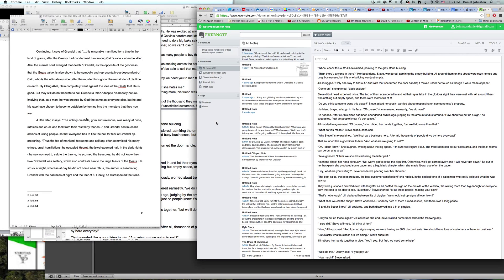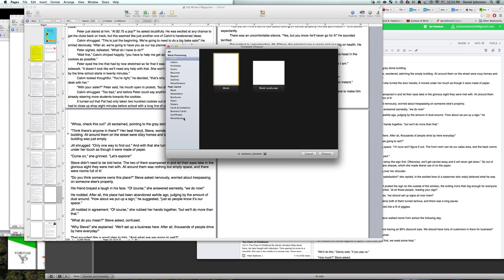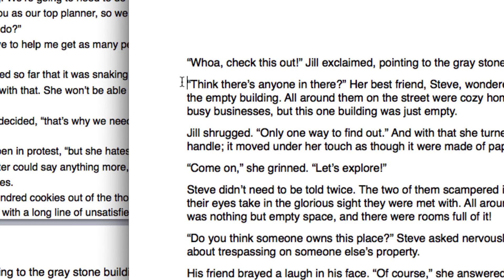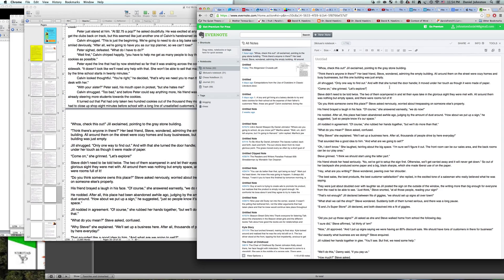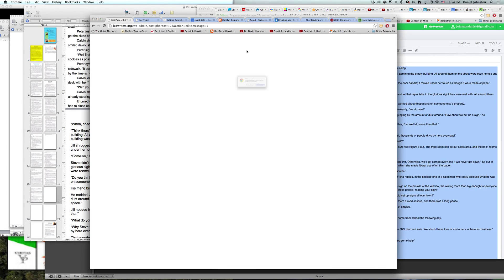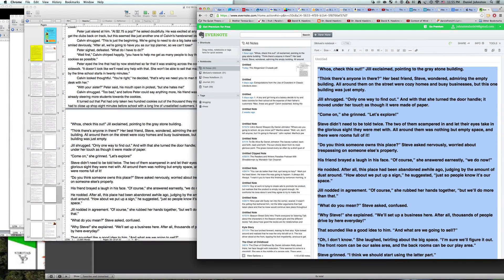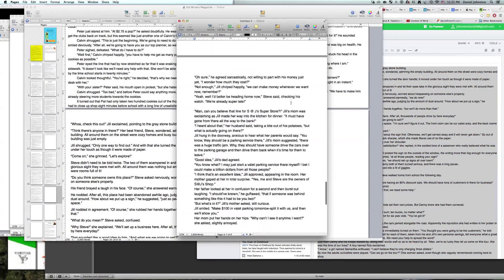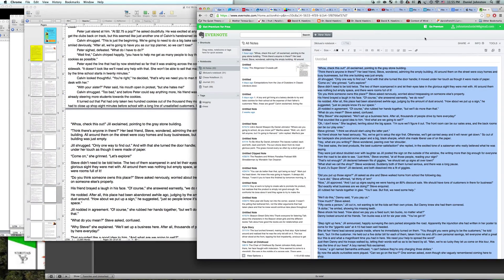How to Get Rid of Annoying Double Spacing in Evernote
Evernote is great for syncing documents across computers, but unfortunately it adds a weird double spacing that is difficult to get rid of-unless you watch this video!